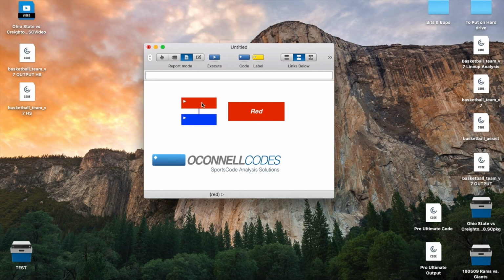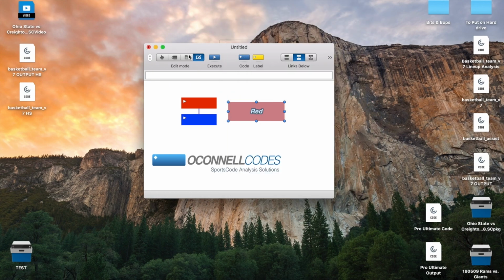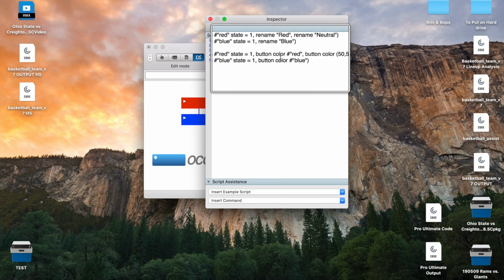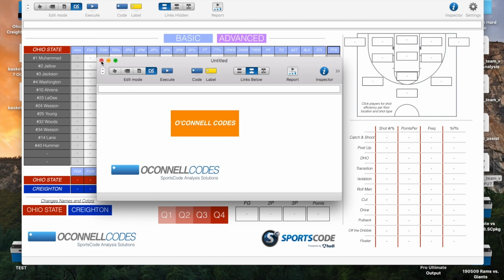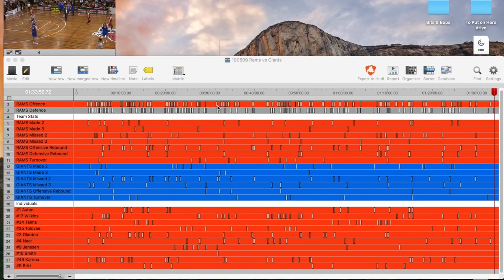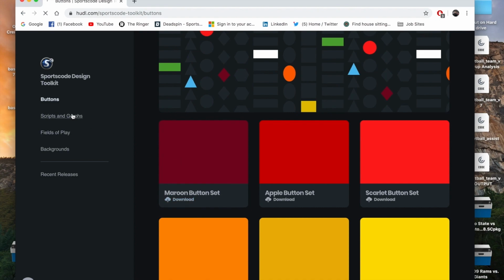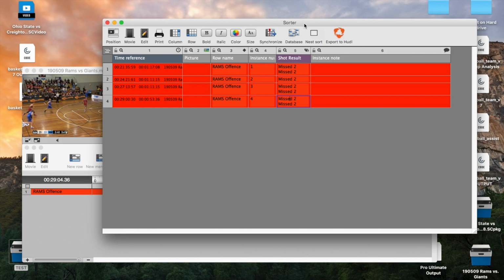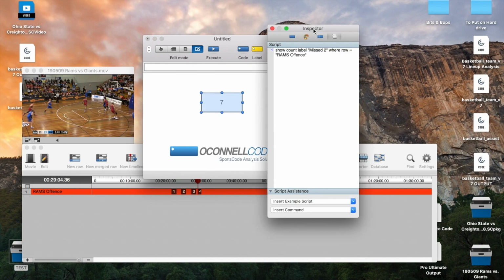SportsCode Tutorial: Tips & Tricks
Social…